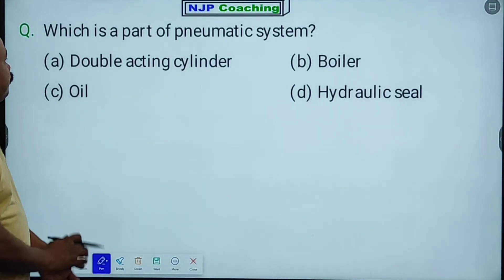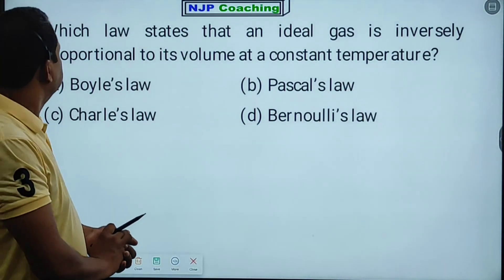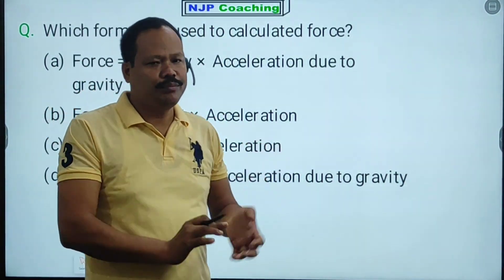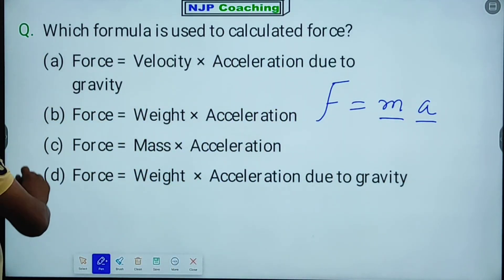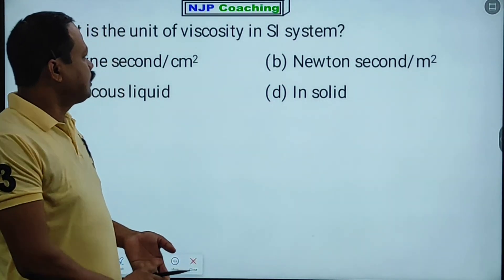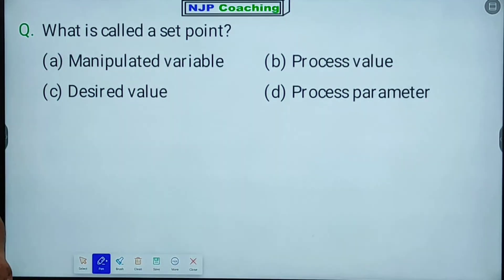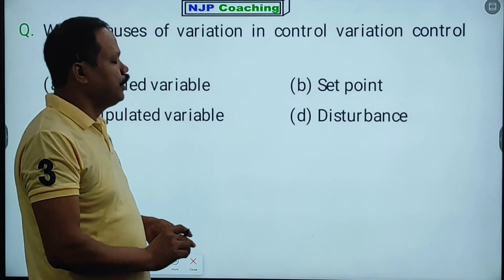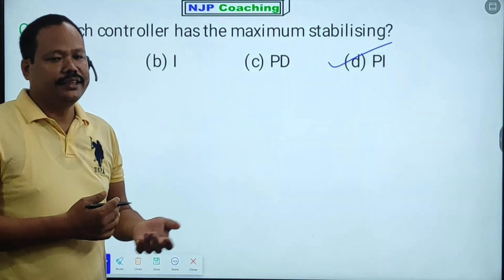OIL Exam 2023| Instrument Mechanic Trade Class 1| NJP Coaching | Important MCQ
It is an educational channel for class 8, 9, 10, 11, 12 of SEBA, AHSEC, CBSE etc. and for all types of competitive exams. We provide both offline & online classes.